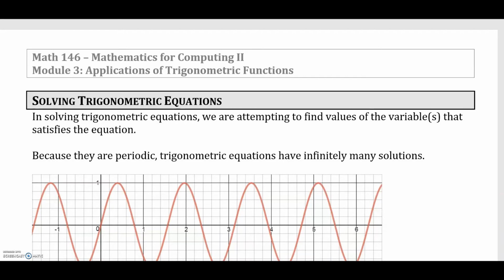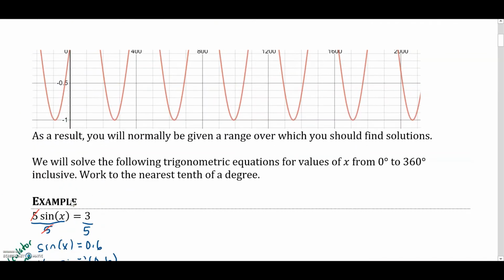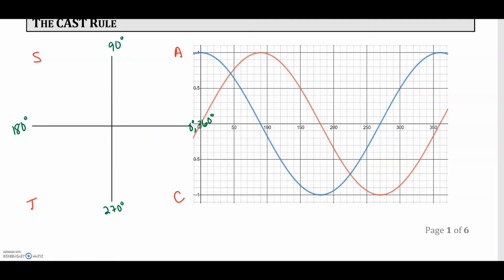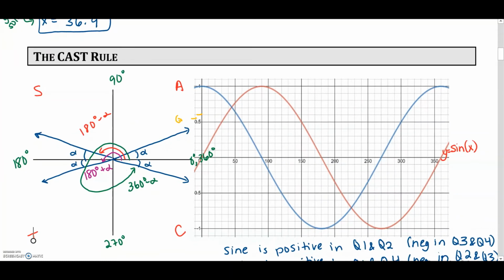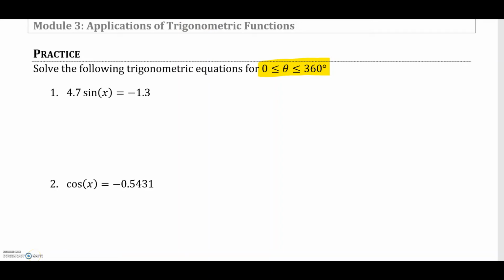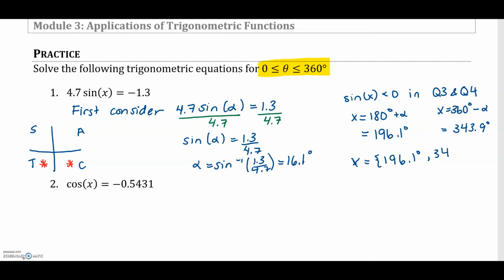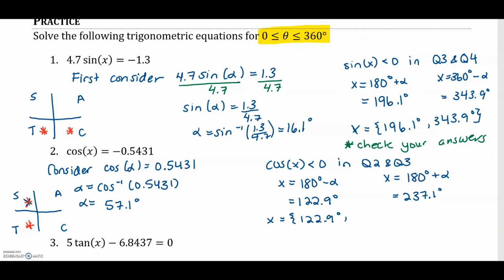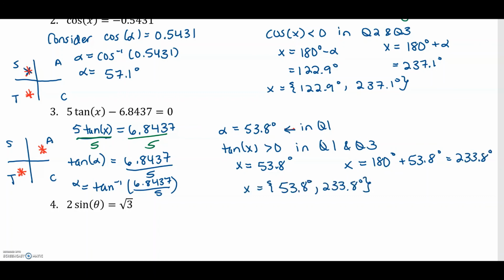Module 3: Applications of Trig Functions (Video 1 of 4)